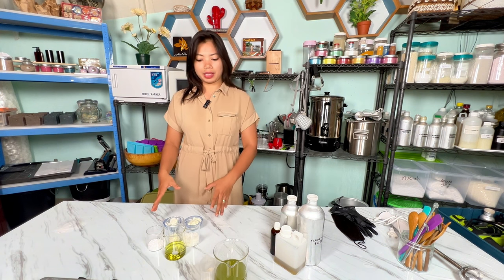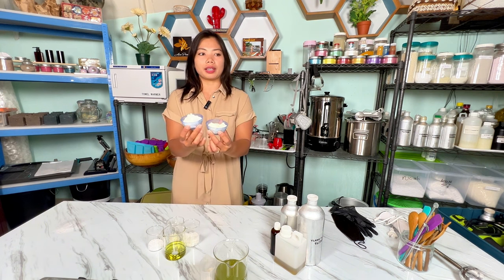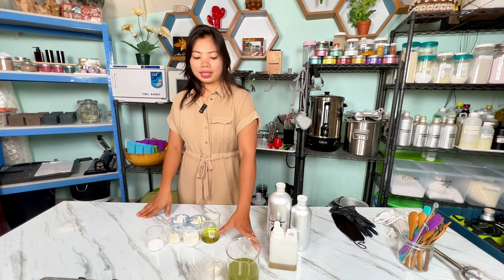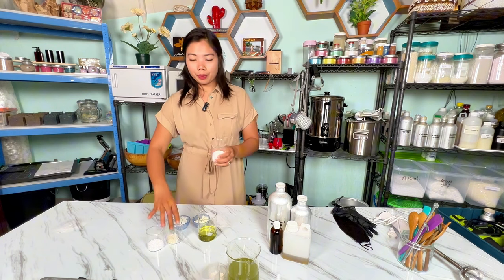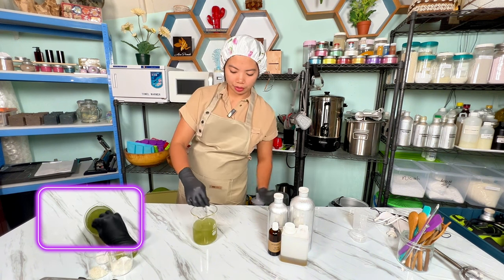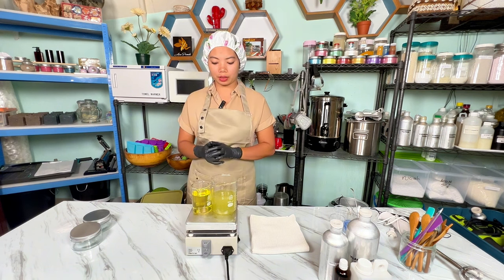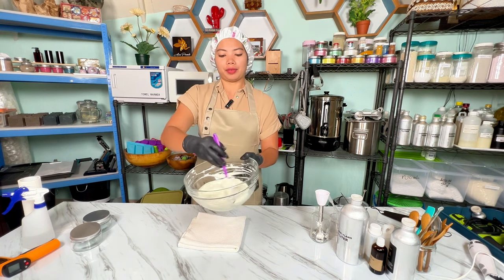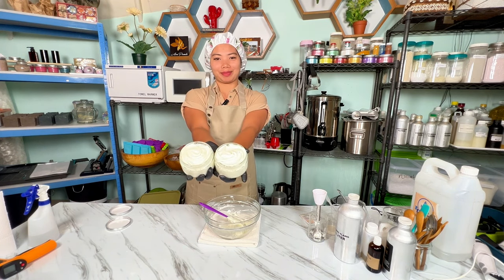Create Your Own Luxurious Lightweight Body Buttercream | Aura Permata Skincare | Tutorial 002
Welcome back to Aura Permata, where natural skincare meets tropical indulgence. In this tutorial, our founder, Lestari, guides you through the process of creating a sumptuous lightweight body buttercream perfect for tropical climates. This specially crafted blend offers deep hydration without leaving your skin feeling heavy or greasy, promoting smoothness and elasticity.

Dive into the world of DIY skincare as Lestari shares her expertise in combining nourishing butters like mango and shea butter with lightweight oils such as grape seed oil. The inclusion of aloe vera juice, glycerin, and vitamin E ensures your skin receives the utmost care, leaving it soft, supple, and rejuvenated. Lestari also introduces a touch of tropical paradise with the calming and soothing scents of Ylang Ylang and Frangipani essential oils.

This video provides step-by-step instructions to ensure you can easily replicate this luxurious body buttercream at home. Lestari emphasizes the importance of maintaining a clean working environment and proper sanitization to create a safe and effective product. By the end of this tutorial, you'll be equipped to incorporate this homemade goodness into your skincare routine for maximum benefits.

Your journey towards healthier, radiant skin starts here with Aura Permata Skincare.